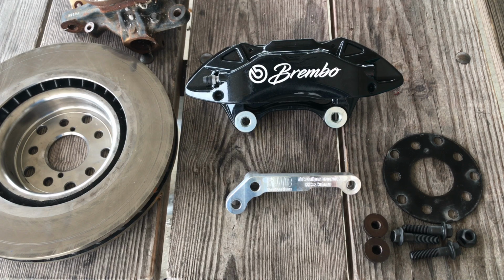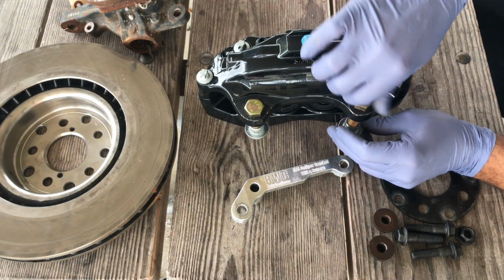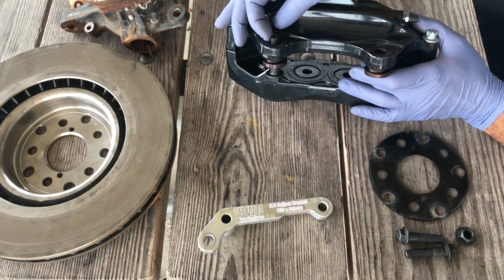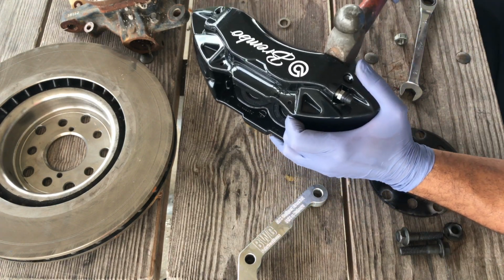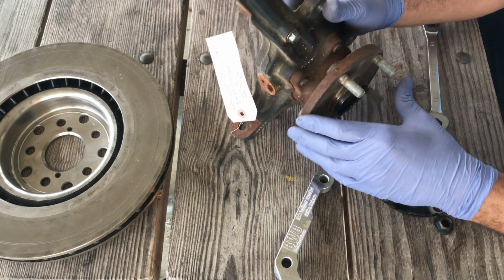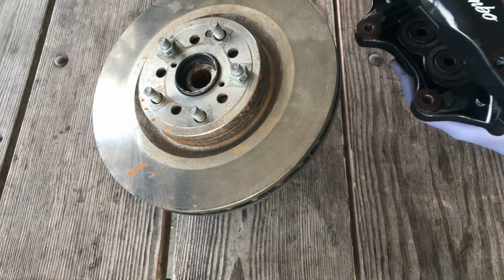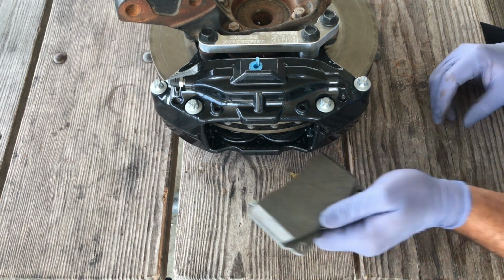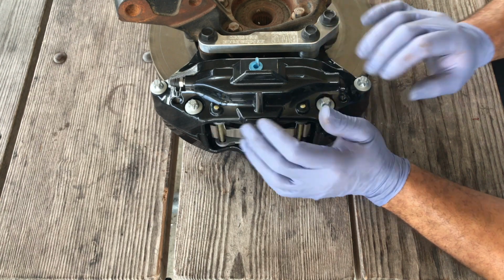BWC Fabrications Subaru ATS Caliper Bracket Install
Installation of ATS calipers to your Subaru utilizing BWC Fabrications 100% bolt on bracket kit.